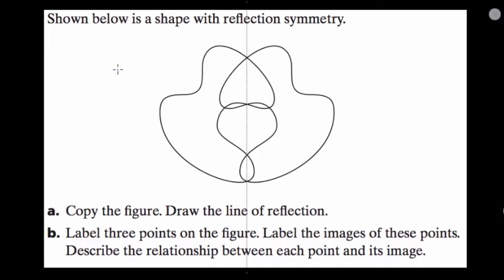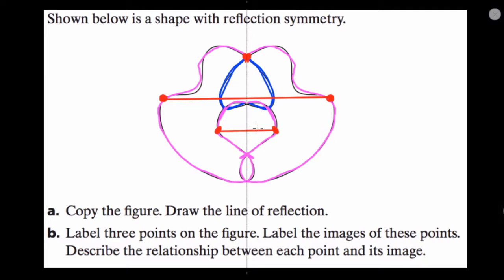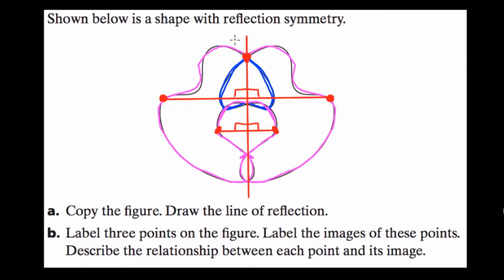A shape with a vertical line of symmetry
An example of a shape with a vertical line of symmetry